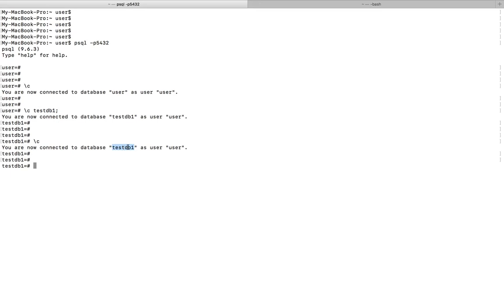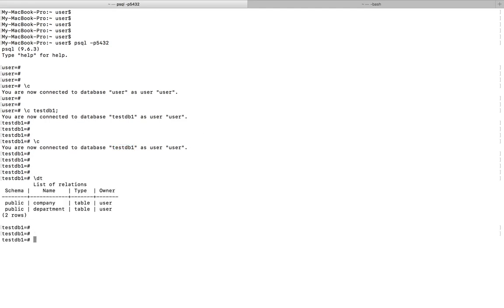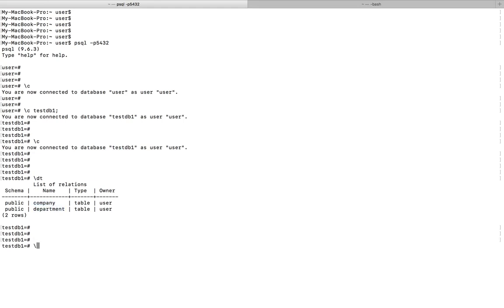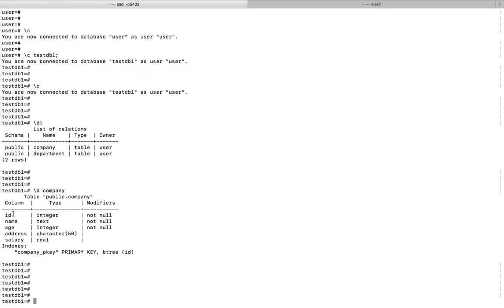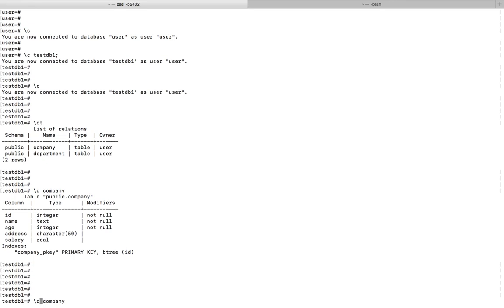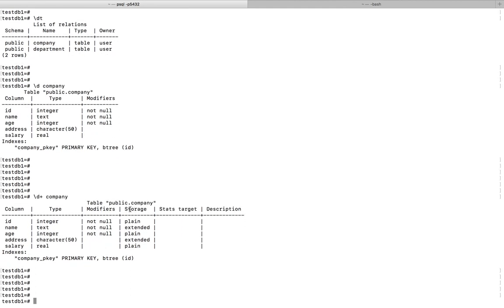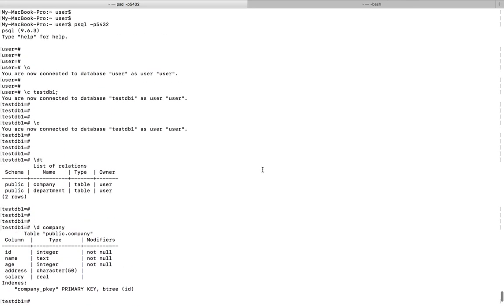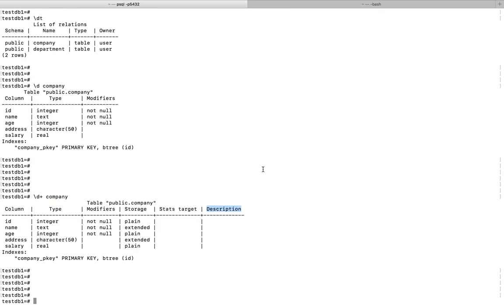PostgreSQL psql How to run Show Tables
# CREATE DATABASE testdb;
* list all dbs
# \l
# \l testdb
* change database, connect to new database
# \c testdb;
# \connect testdb
* list all tables
# \d
* describe all tables
# \d table_name
# \d+ table_name
* quit
# \q